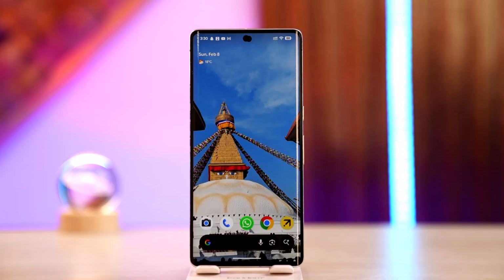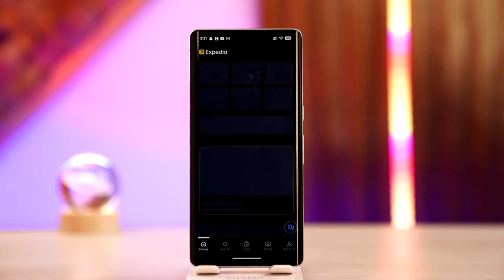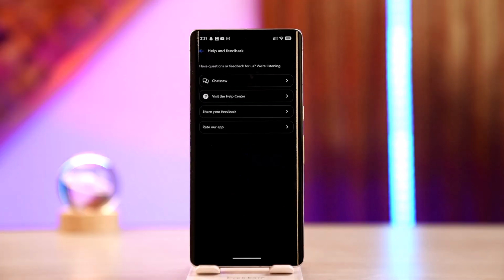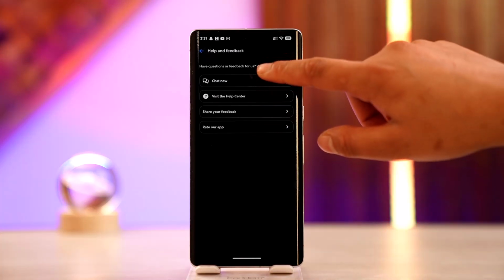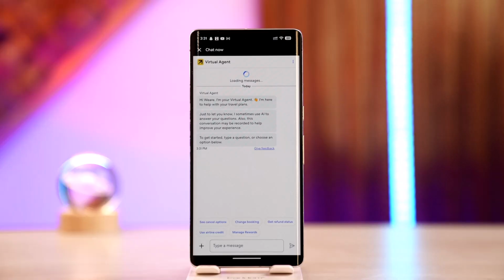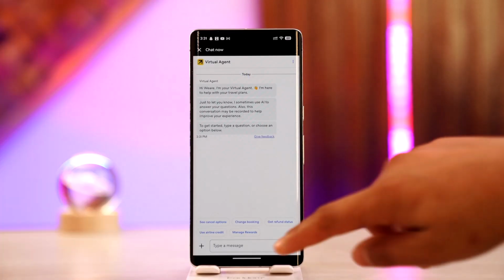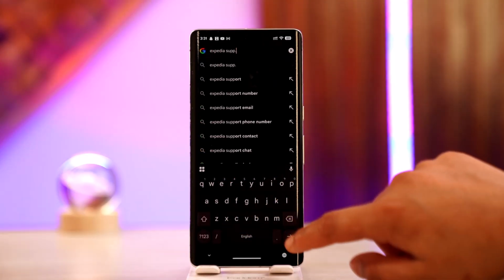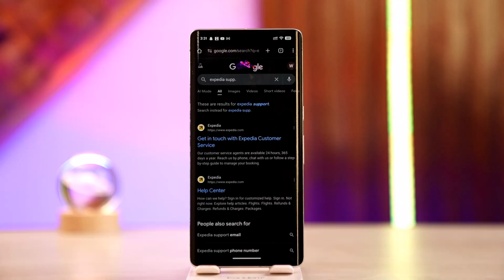How to Contact Expedia Support !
This tutorial explains how to contact Expedia's customer support team, giving you two simple methods to get help with any issues related to your bookings or account.

The first and most convenient method is through the Expedia app itself. Open the app on your device and navigate to the Account section in the bottom right corner of the screen. Scroll down to find the Help and Feedback section, where you will see several options including Chat Now, Visit Help Center, and Share Your Feedback. Tap on Chat Now to be connected with Expedia's virtual assistant. The virtual assistant can help resolve many common issues automatically, and if your query requires further attention, it can connect you with a human support agent who can assist you directly.

If you are having difficulty accessing support through the app, the second method is quick and straightforward. Open any web browser on your device and type Expedia support into the search bar. The search results will bring up links to Expedia's official support pages, where you can access the same help options and get assistance with your issue from there.

Timestamps:
0:00 - Introduction
0:17 - Navigating to Help and Feedback in the App
0:33 - Using the Virtual Assistant Chat
0:49 - Conclusion